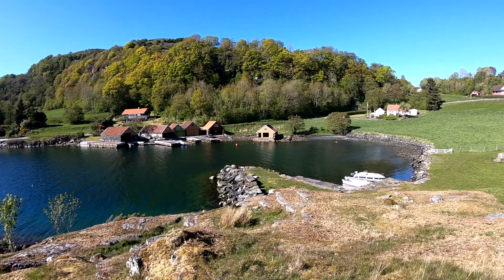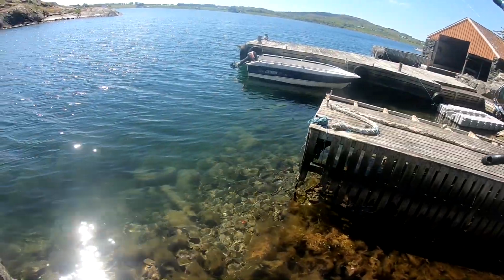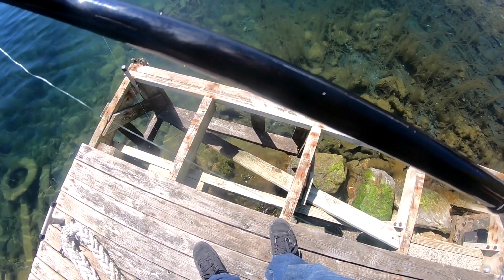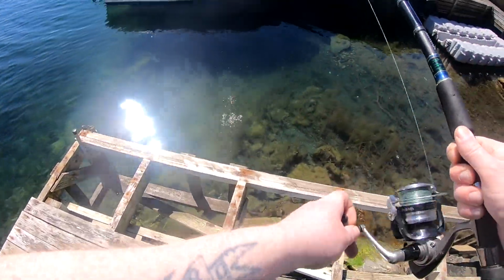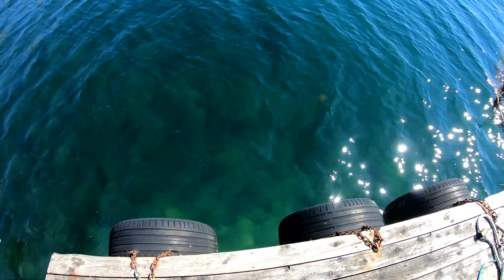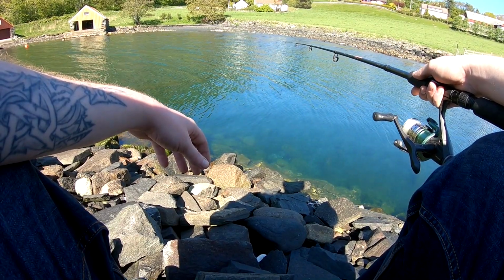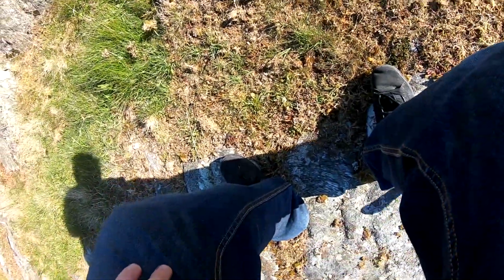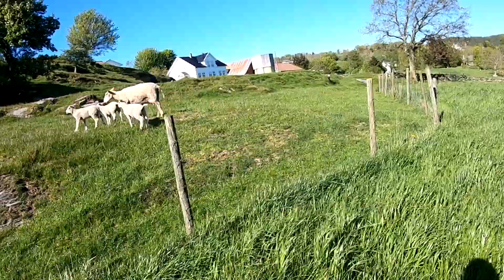Fishing Hellandsvågen, Rennesøy (Light Rock Fishing)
Finally, it's the 16th of may, Norway's favourite underage drunkenness day of the year, in celebration of the 17th of may - our national day! temperatures are sweet, the wind is chill... really, it's hard to get it better than this!